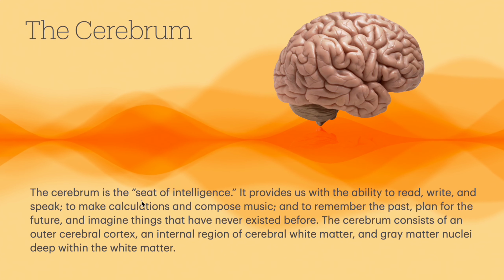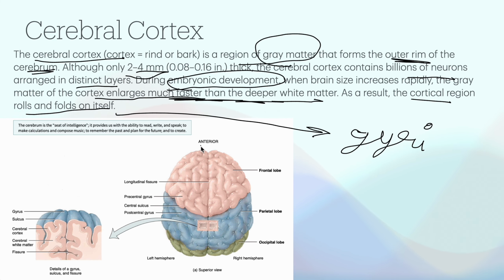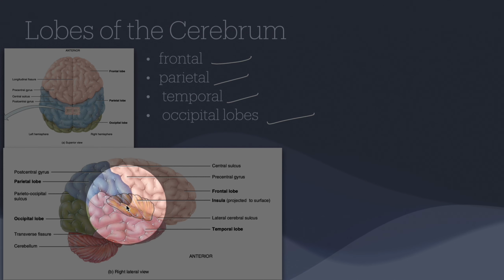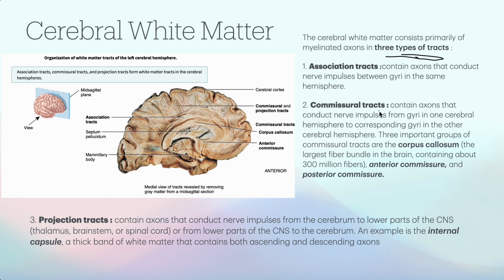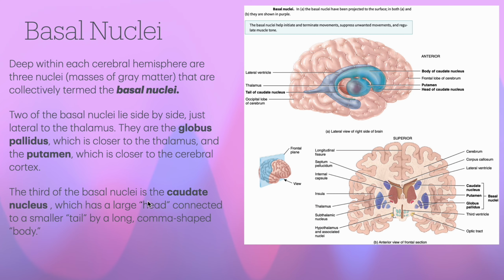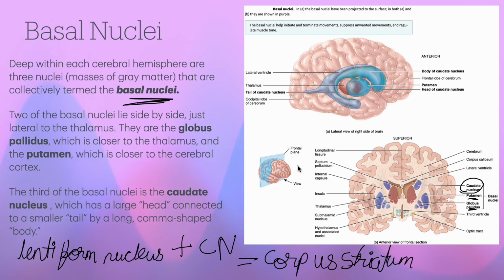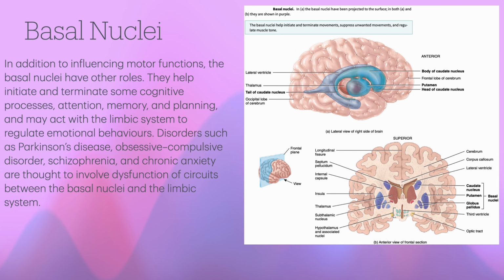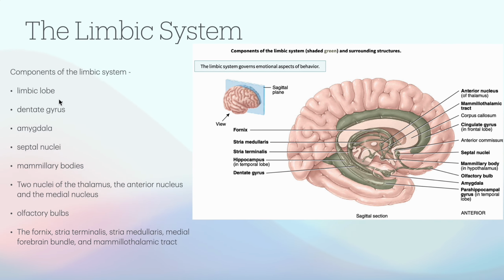The Cerebrum | Anatomy and functions | Prajwal | Nervous system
The_cerebrum is the largest part of the brain and is responsible for most higher cognitive functions, such as thinking, memory, perception, and voluntary motor control. It is divided into two hemispheres (left and right) and is further divided into four lobes: the frontal, parietal, temporal, and occipital lobes. Each lobe plays a unique role in processing different types of information.

The frontal lobe is involved in decision-making, problem-solving, and planning. The parietal lobe processes sensory information, including touch, temperature, and pain. The temporal lobe is responsible for auditory processing and memory formation. The occipital lobe is primarily involved in visual processing.

The cerebrum also contains the cerebral cortex, which is the outer layer of gray matter responsible for higher brain functions. It is highly folded to increase its surface area, allowing for more neural connections and processing power. Overall, the cerebrum is crucial for our conscious experiences and complex behaviors.